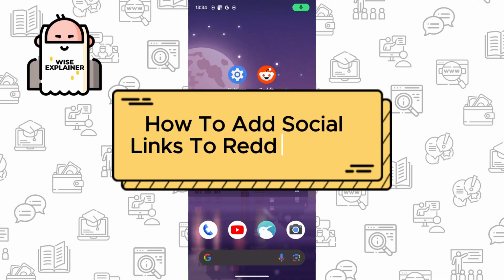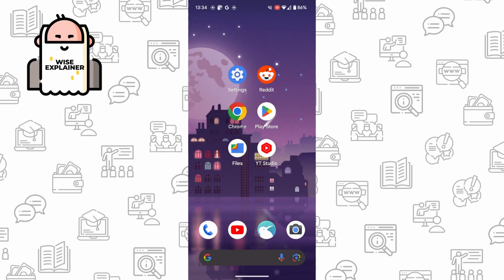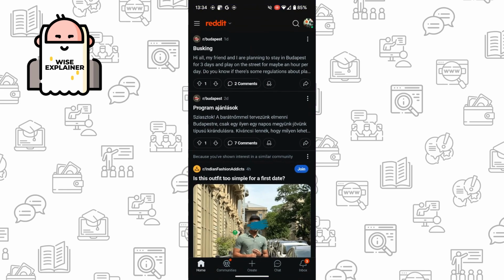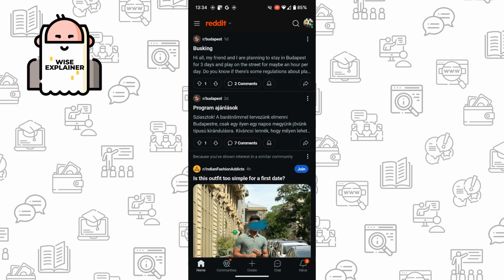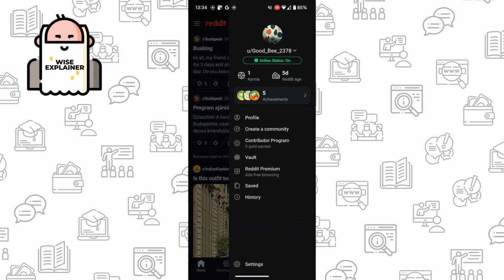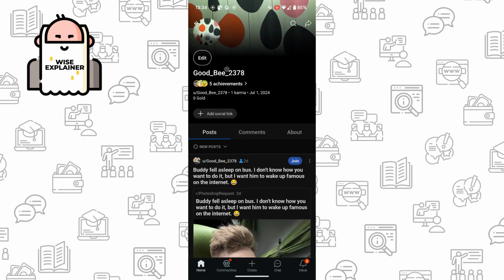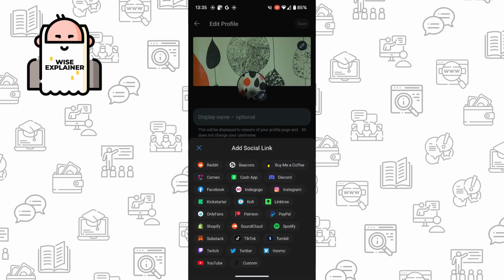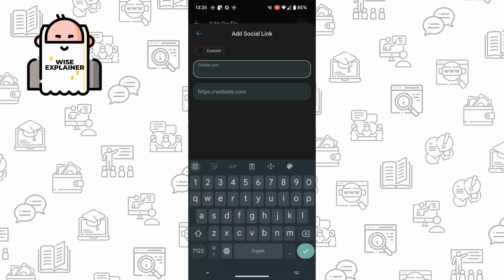How To Add Social Links To Reddit Profile for Mobile